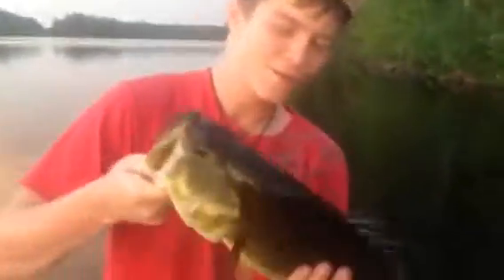Fishing with hicks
Big bass